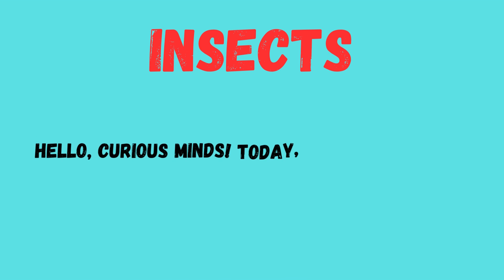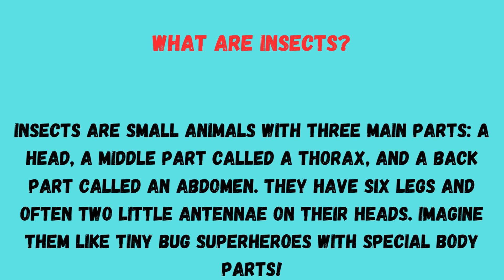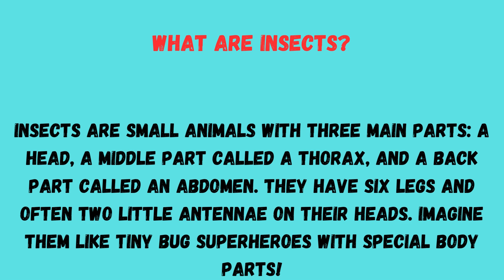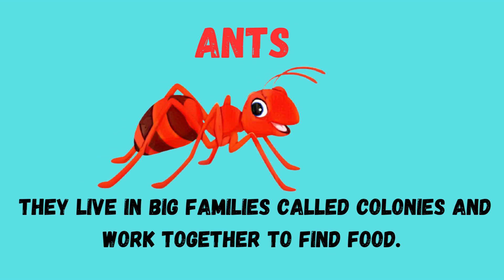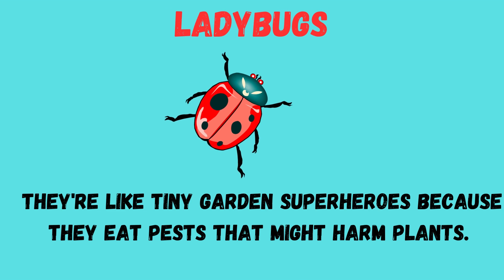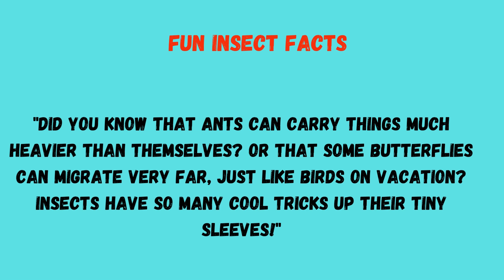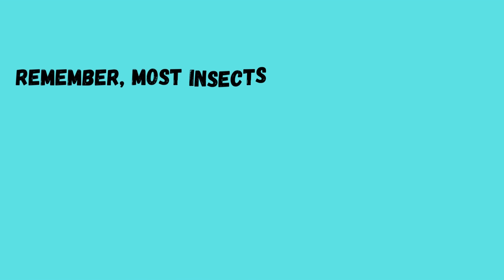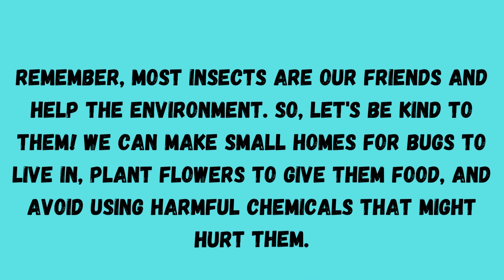Insects for kids| kids vocabulary| best learning videos for kids| insects meaning